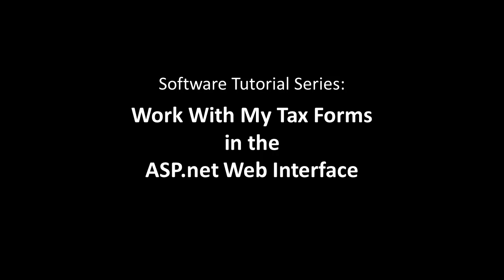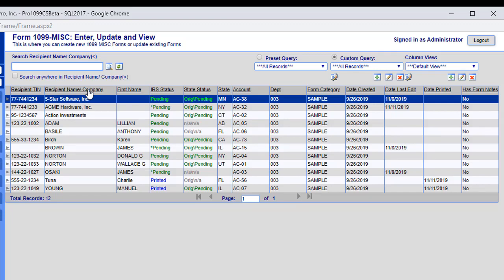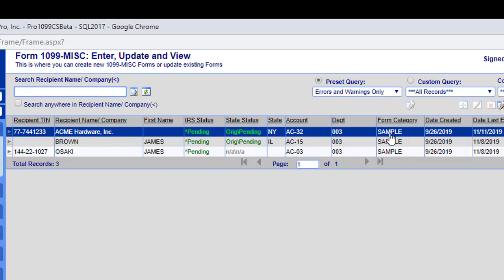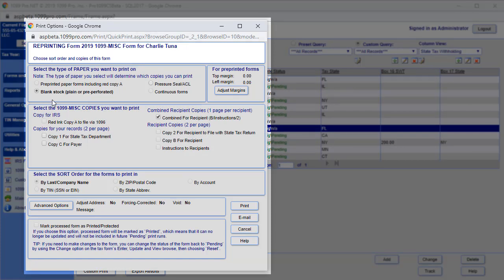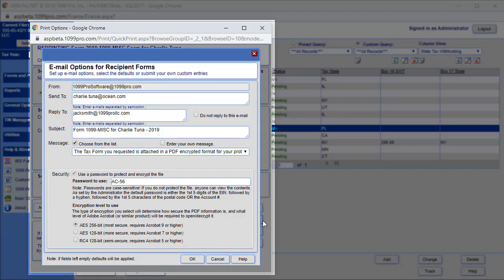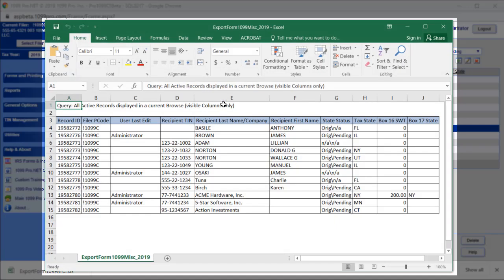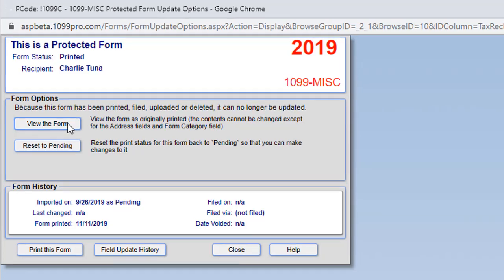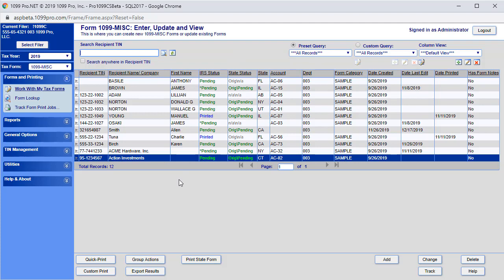ASP (Web) - Work With My Tax Forms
How to navigate the 'Work With My Tax Forms" in the 1099 Pro ASP (Web) interface.